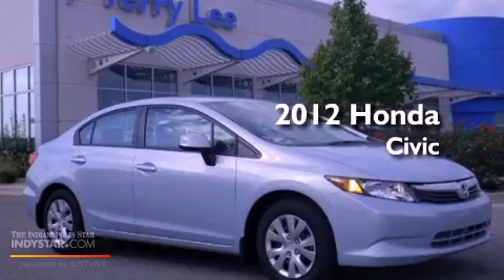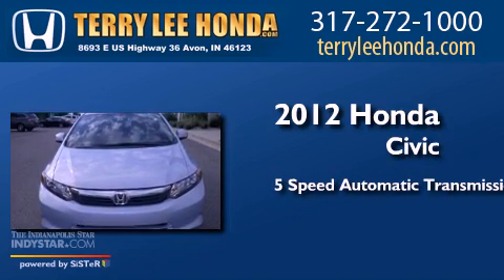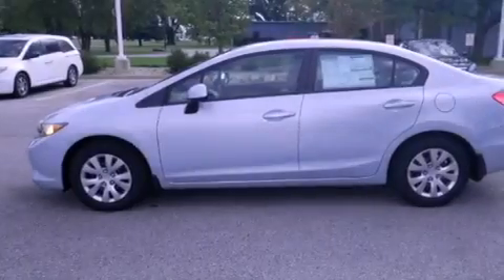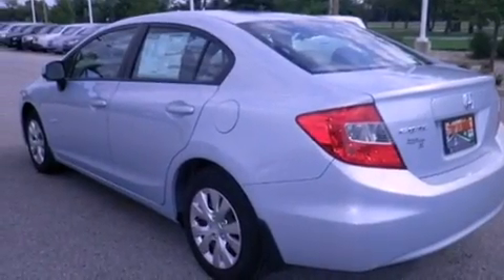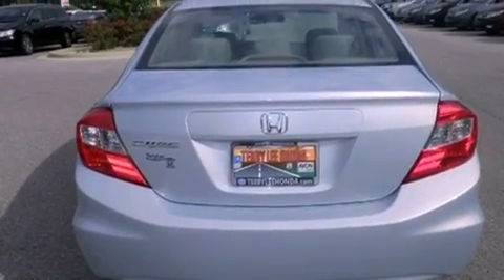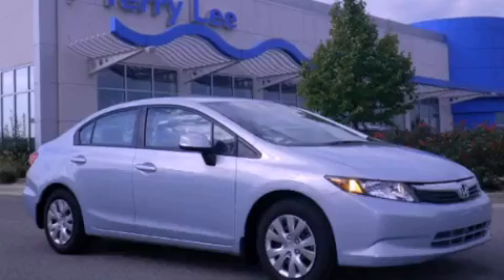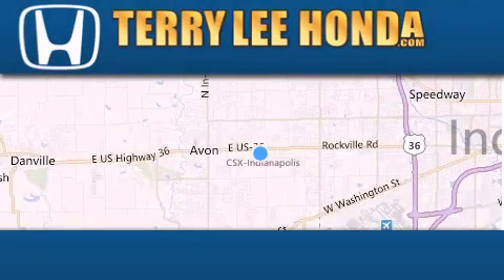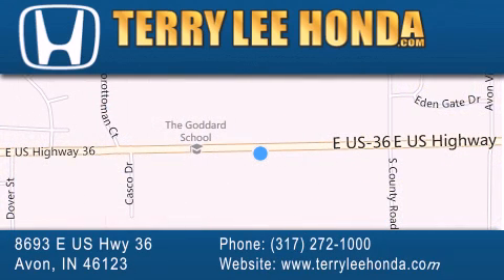2012 Honda Civic Carmel IN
Year : 2012
 Make : Honda
 Model : Civic
 Engine : 1.8L 4 cyls
 Trans . : Automatic 5-Speed
 Exterior : Cool Mist Metallic

 Interior : Gray
 Stock : 11403

 8693 E. US Highway 36